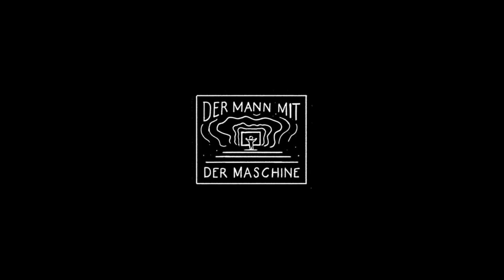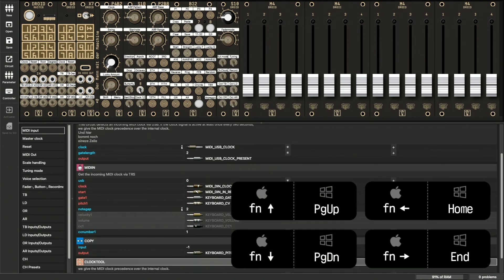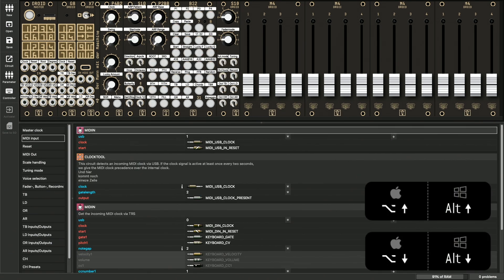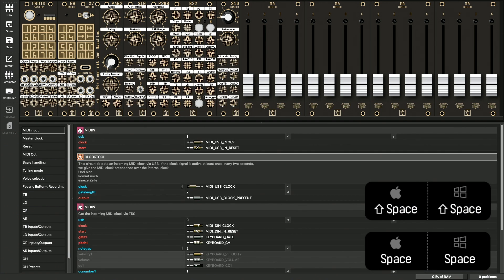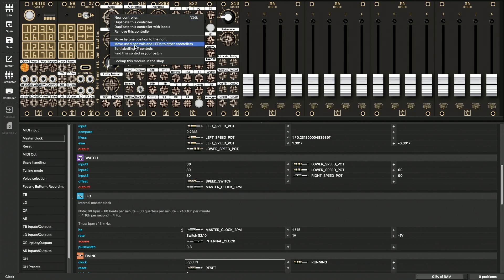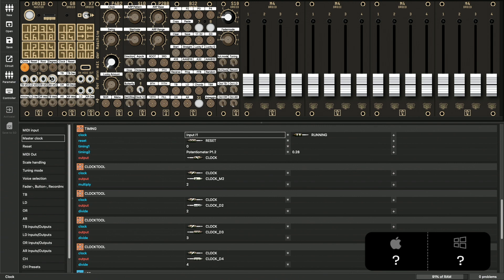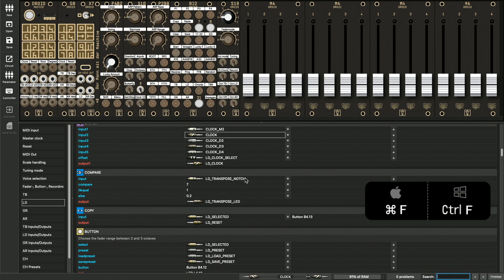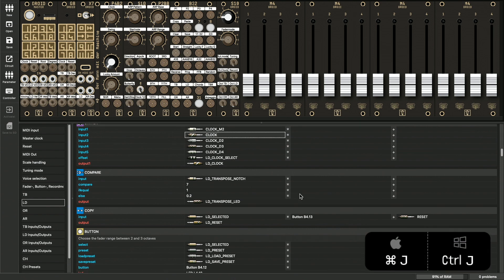Droid Forge - Efficient Navigation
I show you how to efficiently navigate through complex patches in the Forge. There are some not so obvious hidden features, that are really powerful!